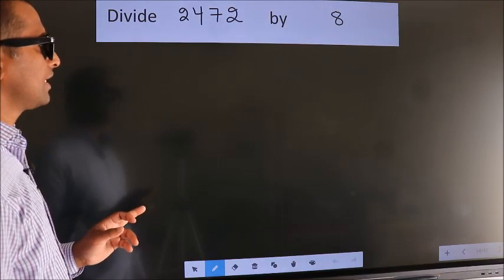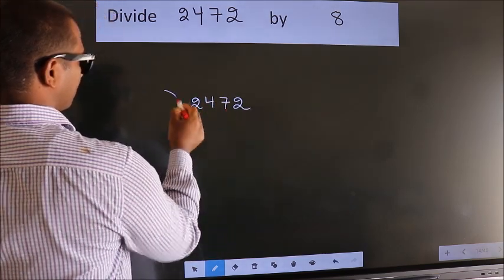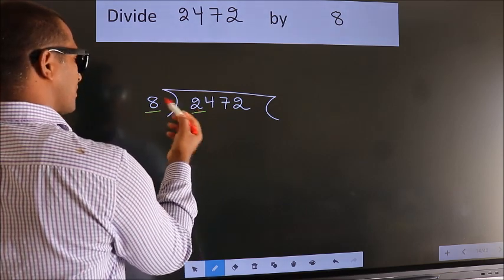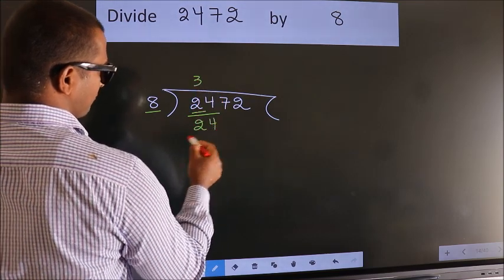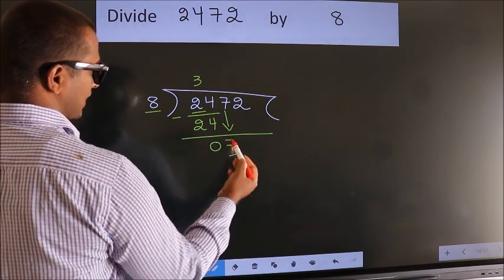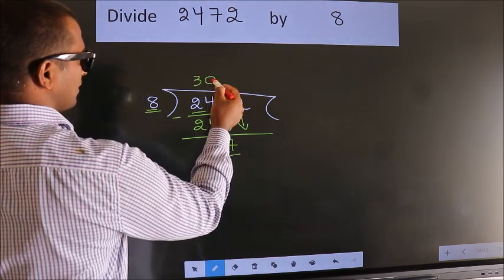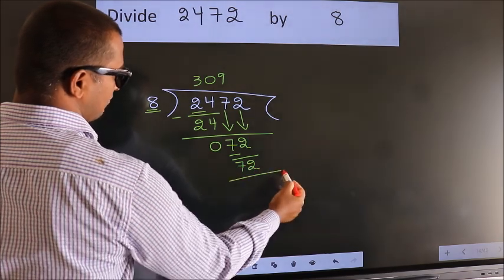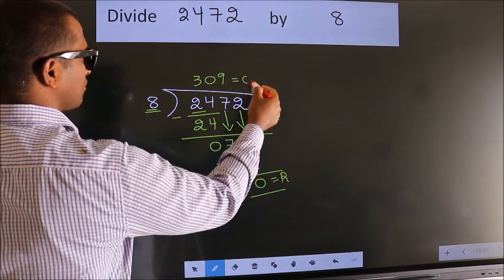Divide 2472 by 8 many get this quotient wrong